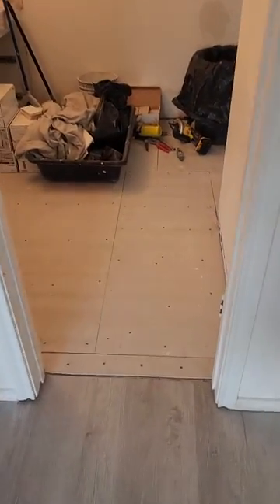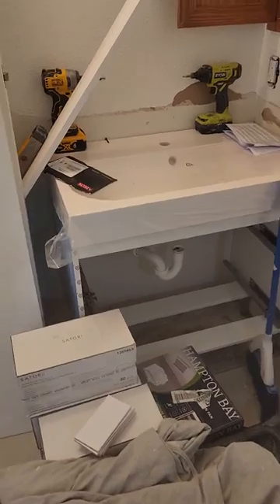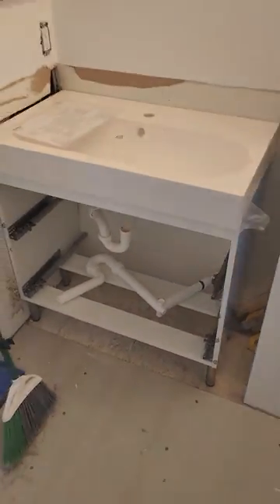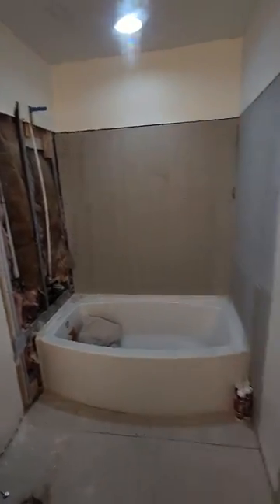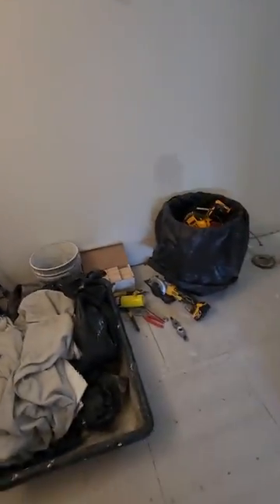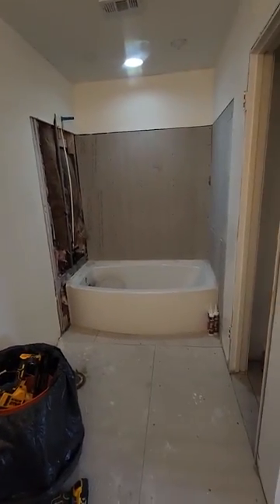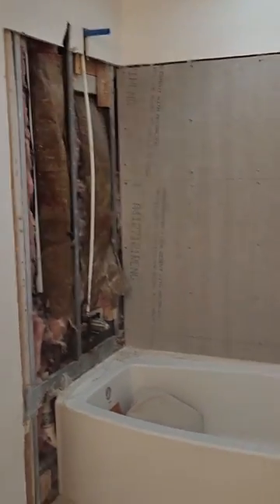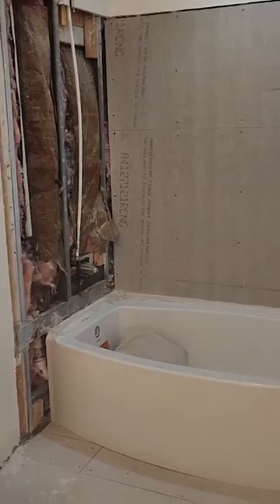youtube video #-6jHMdu7kUM